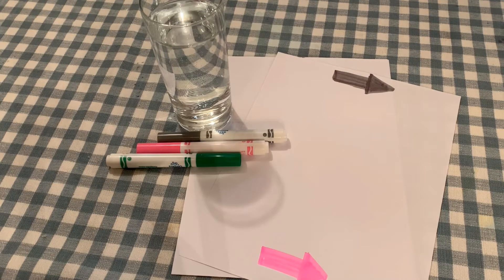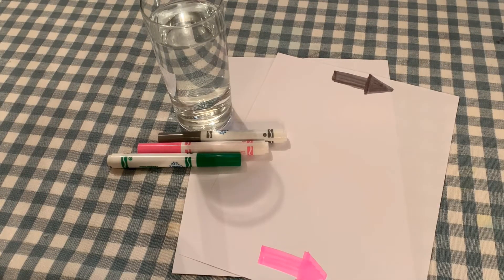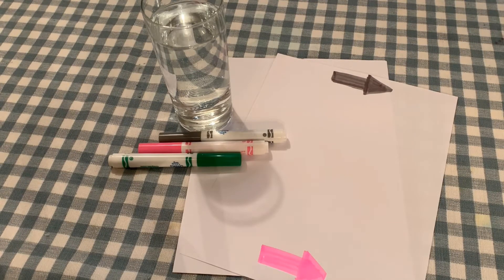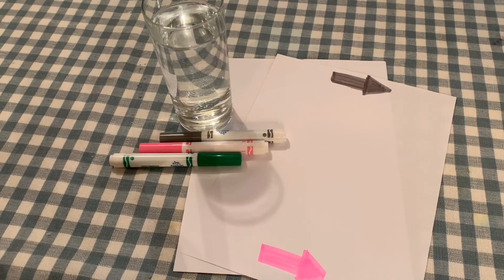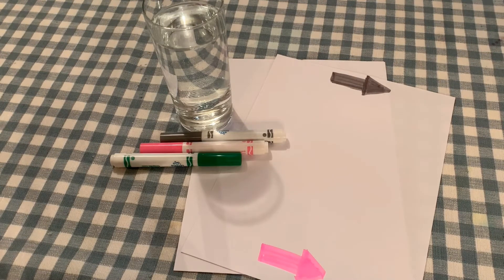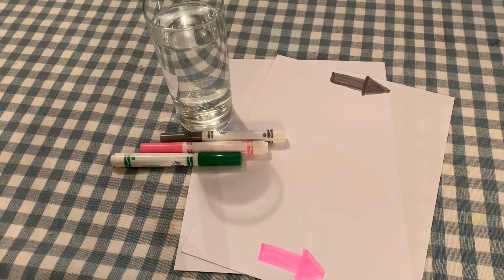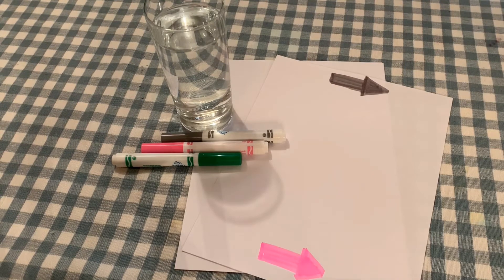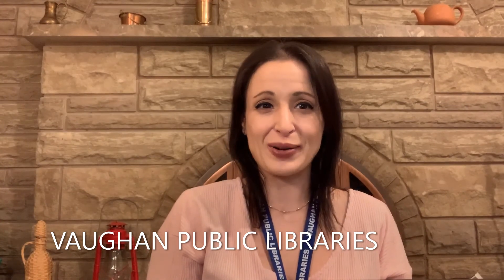STEAM Activity: Refraction of Light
This is a super easy activity that magically flips drawings using the science of refraction of light.